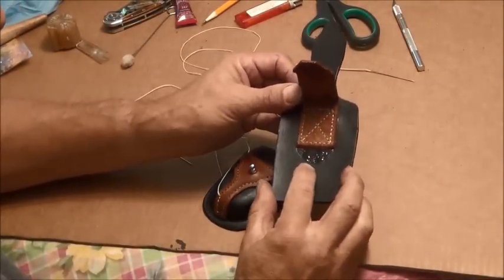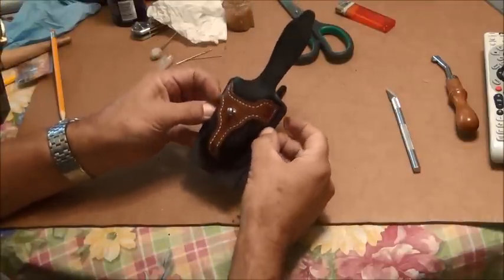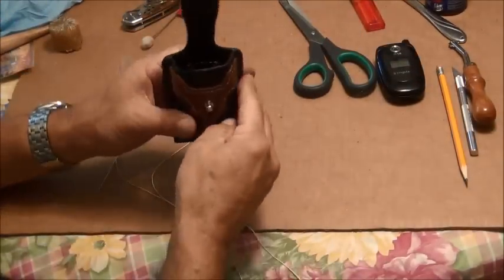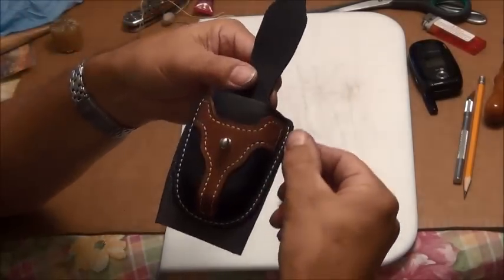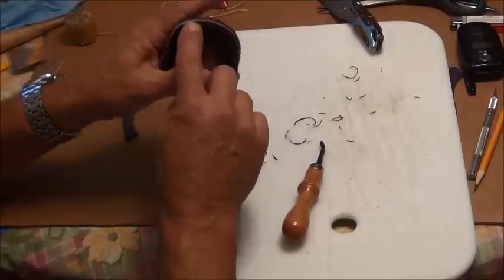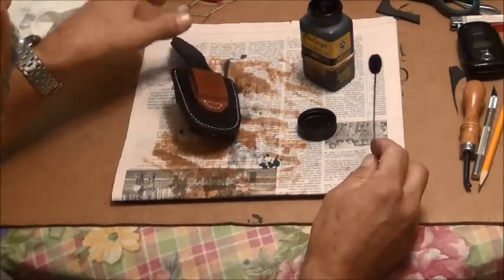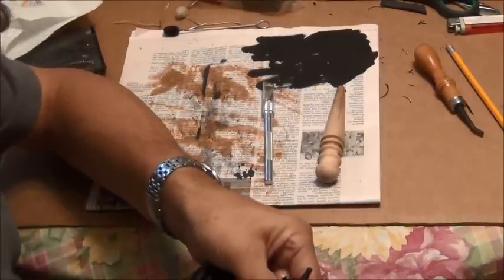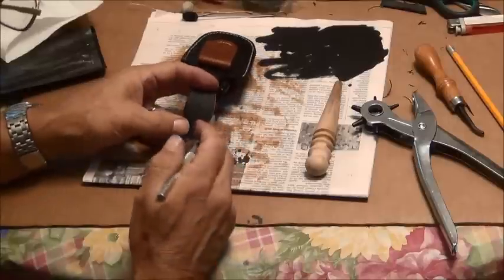Leather Cell Phone Case Part 4 "Project Completion"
This is part 4 in a series of videos showing how to build a leather cell phone case. I show my construction methods and techniques.